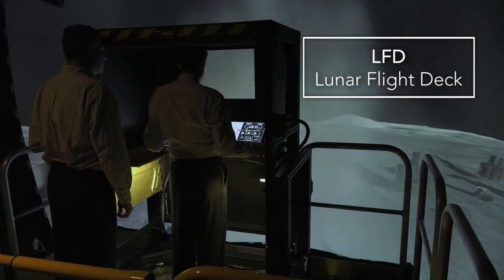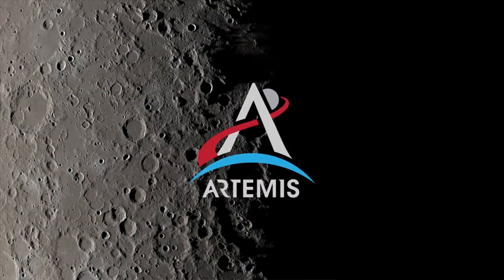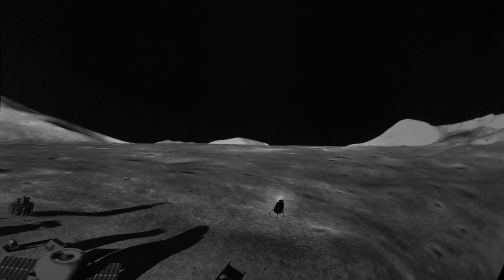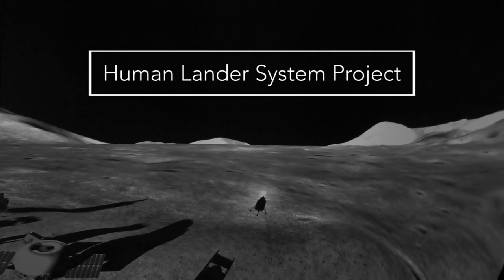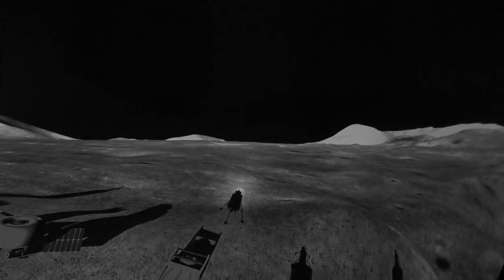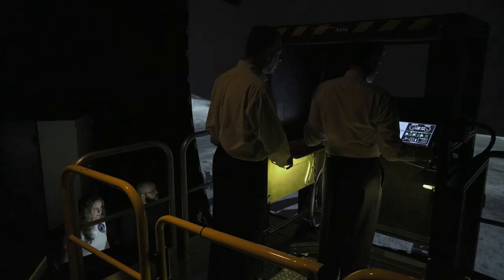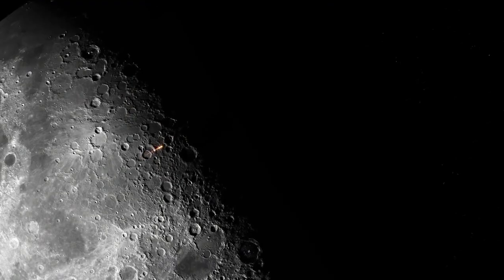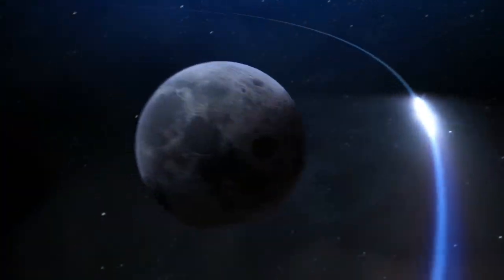Inside NASA Langley's Lunar Flight Deck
NASA Langley's Simulation Development and Analysis Branch constructed a brand new simulator called the Lunar Flight Deck (LFD). The LFD will support those researchers developing the cockpit of the Human Landing System that will take astronauts to the surface of the Moon.